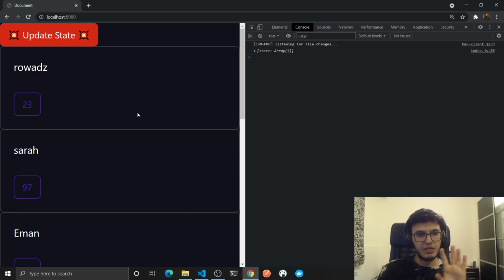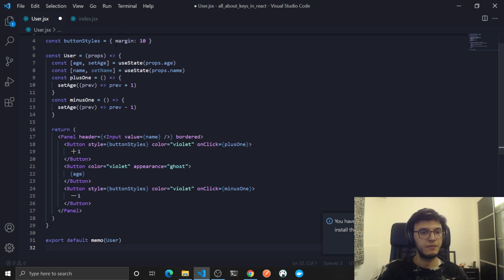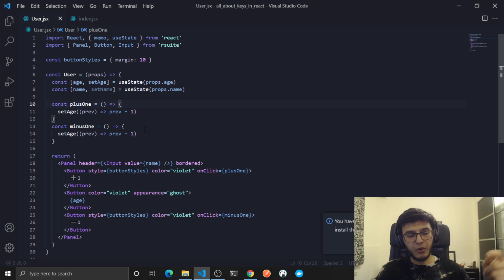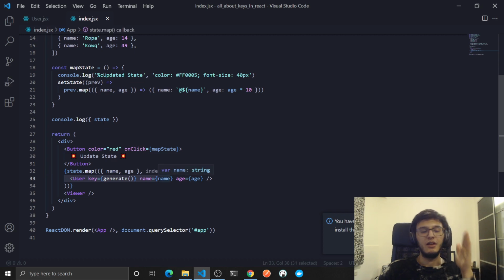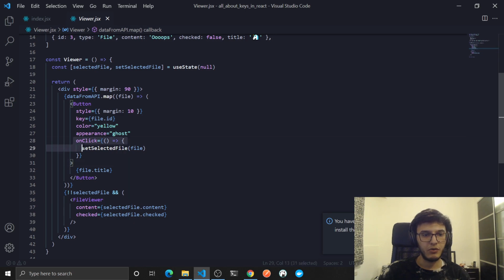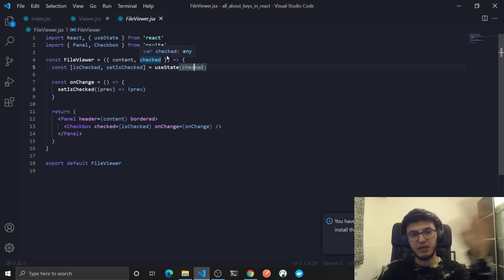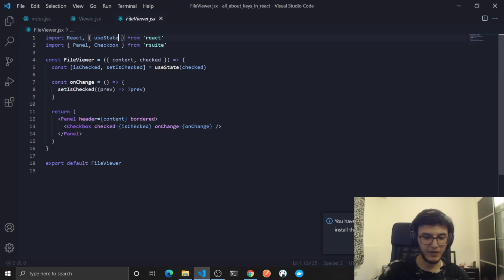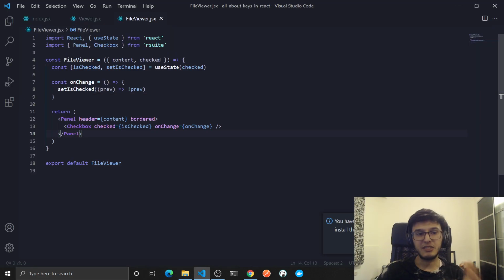Keys in react - why using indexes could lead to unexpected behaviors - and other use case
in this video I'll show you an example of why using the array index could lead to some unexpected behaviors, what the key props do, and other uses case outside rendering lists

other react notes